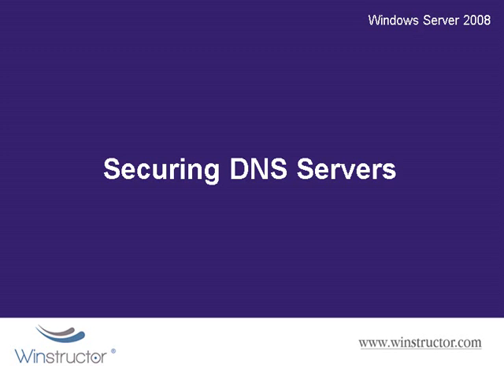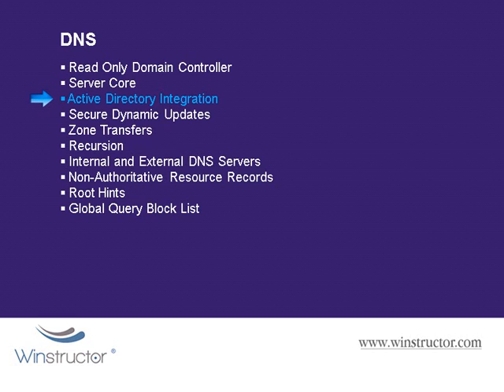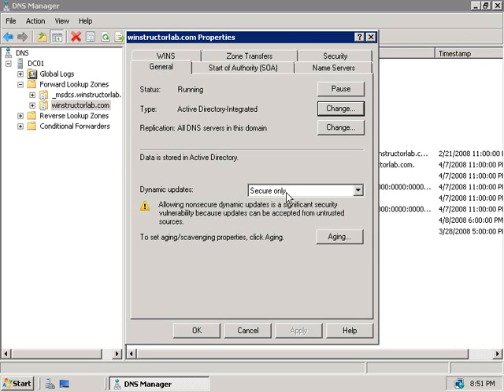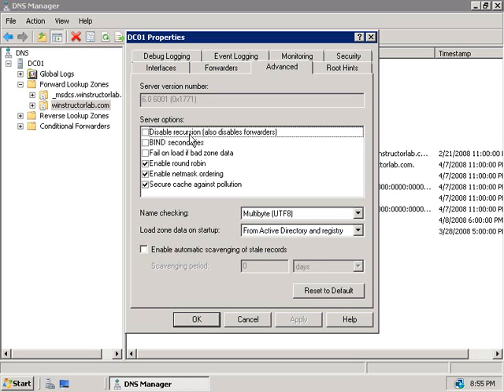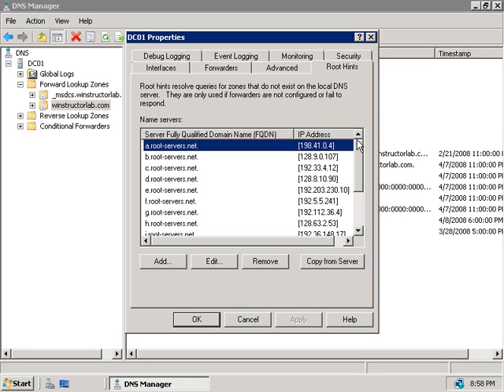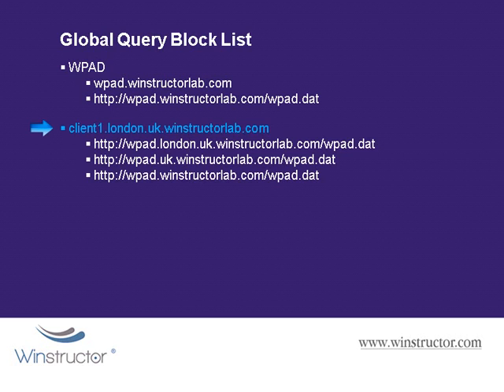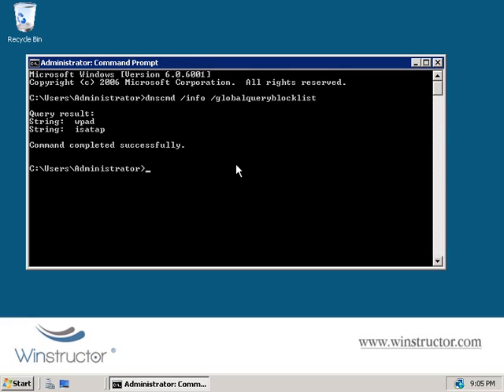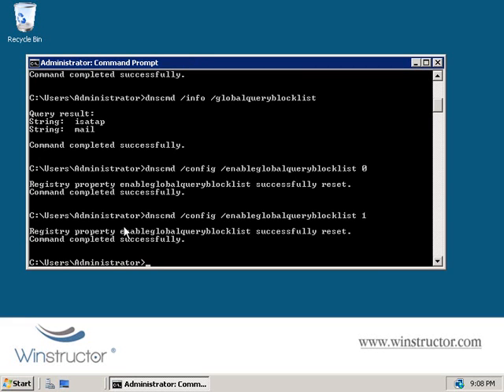25 - Securing DNS Servers.wmv